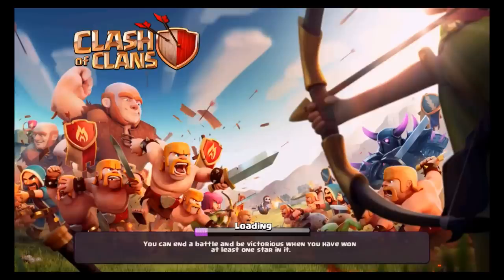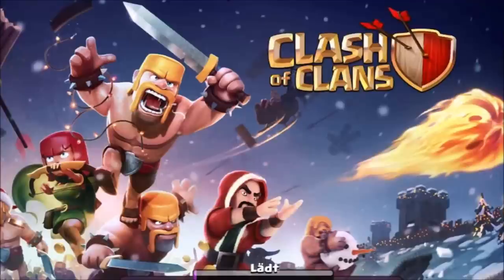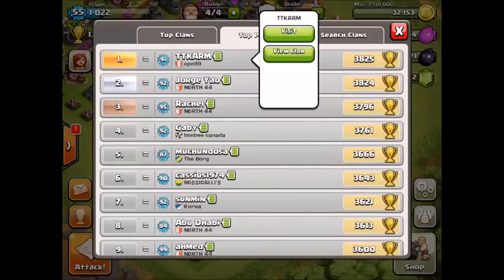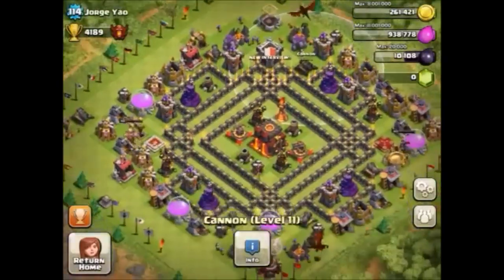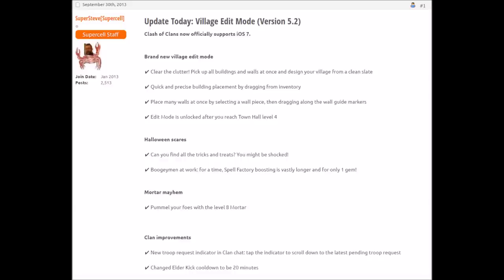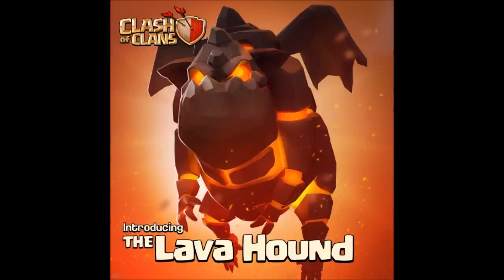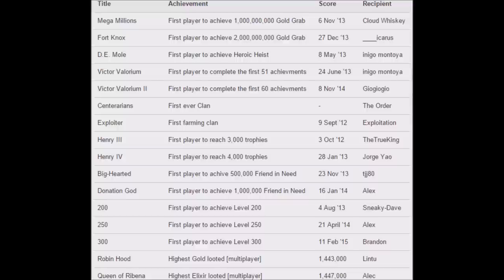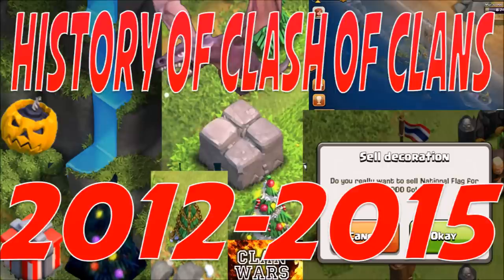Clash of Clans - HISTORY OF CLASH 2012-2015!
Clash of Clans Historic Timeline!| Clash of clans Videos Sub Today Use code - bj
What an amazing game, i am sure that there is more to come for it as well, and i'm looking forward to whatever they throw at us!